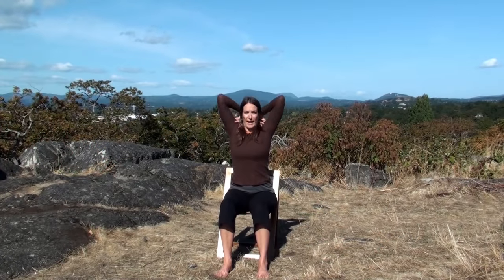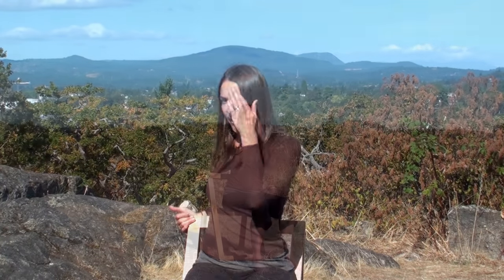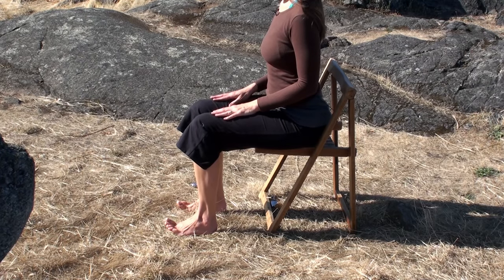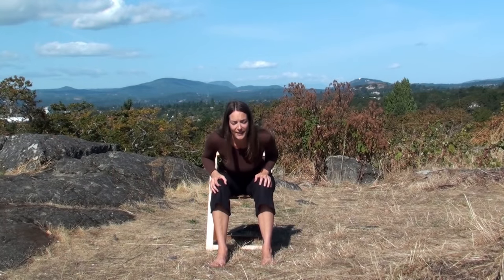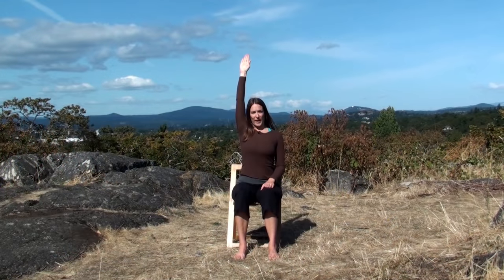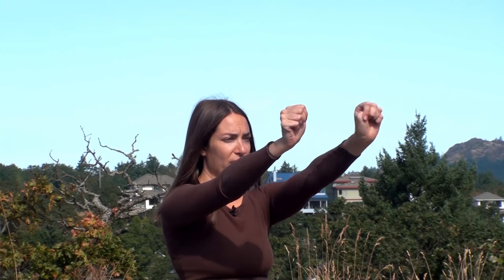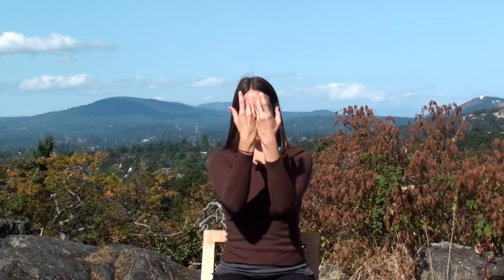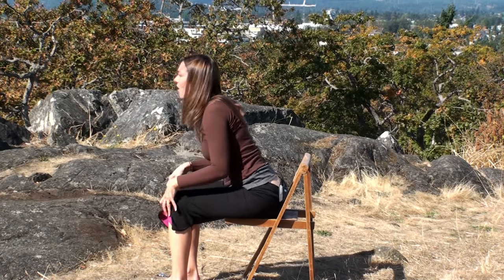Yoga for Seniors with Michelle Rubin: Gentle Yoga For The Whole Body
Yoga for Seniors with Michelle Rubin: Gentle Yoga For The Whole Body (54 mins) - This chair yoga class is perfect for seniors or those who are less mobile, but want to stretch tight muscles and improve mobility. Michelle takes you through a series of gentle chair yoga poses will leave you feeling warm and relaxed. Anyone who is seated for long periods of time will benefit from this class.